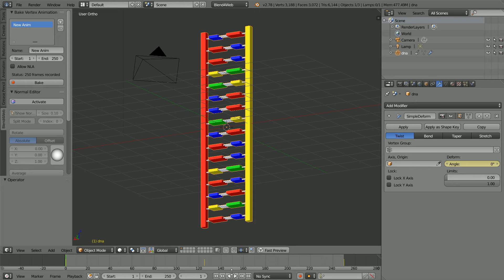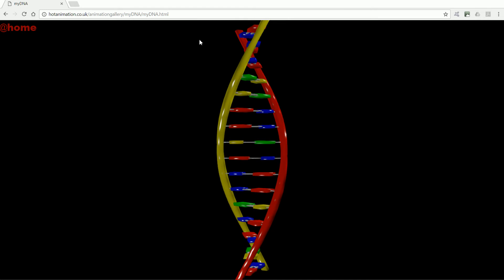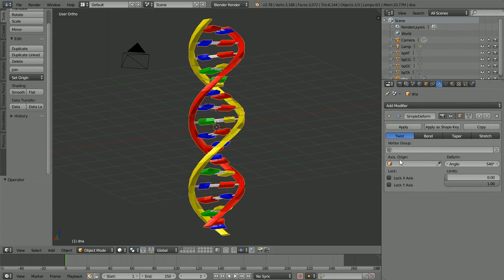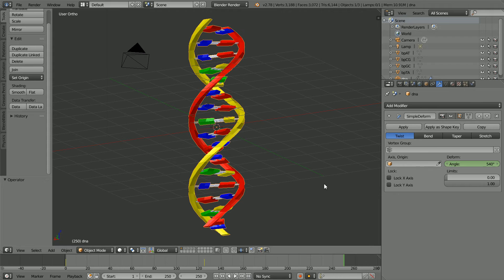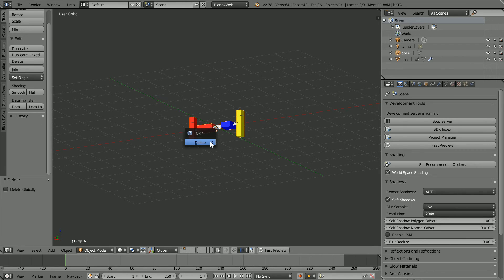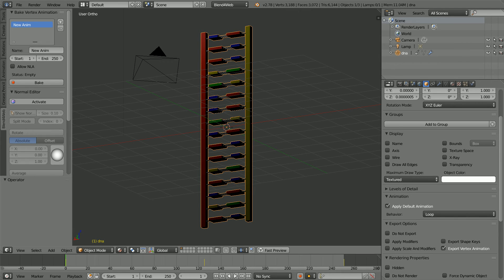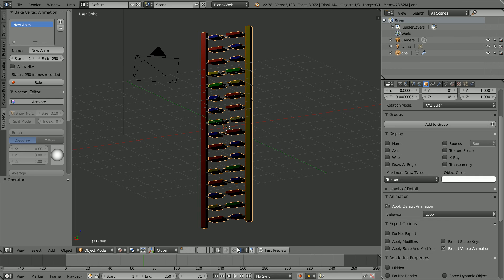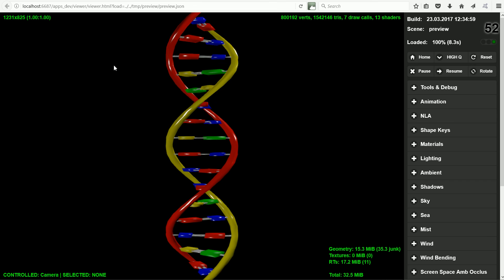3D Animation Of A DNA Molecule Coiling & Uncoiling, Playing In A Web Browser, Baked Vertex Animation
Note: before starting this Blender tutorial you need to download and install the blend4web CE for from -

This tutorial shows how to make an animation of a DNA molecule coiling and uncoiling (making a double helix).

The tutorial also shows how to use blend4web’s vertex animation tool to convert the animation so that it can be played in a web browser.

The tutorial starts with a model of a DNA molecule made in a previous tutorial(s) -

The starting file can be downloaded from my website or made by following the tutorials.

The animation is made in Blender by inserting keyframes. A Simple Deform modifier is used, in Twist mode, to make the DNA model into a coil (two back bones, two coils).

Three keyframes are inserted, the Deform Angle (amount of twist) is the setting stored in the keyframes -
- At the beginning an angle of zero degrees is keyframed (uncoiled)
- In the middle, an angle of 540 degrees is keyframed (coiled)
- At the end, the angle is set back to zero and keyframed

Keyframe animation export is not supported, to play in a browser the animation must be converted. Blend4web provides a ‘Bake Vertex Animation’ panel in the Tool Shelf, to convert keyframe animation into a format that can be exported to a web browser.

Clicking the Bake button creates a sequence of mesh objects matching the original mesh gradually being deformed. The process can take some time and the resultant file can be big. File sizes are reasonable if low polygon count models are used with short sequences.

In the Object properties window for the mesh object set checkboxes -
- Apply Default Animation
- Export Vertex Animation